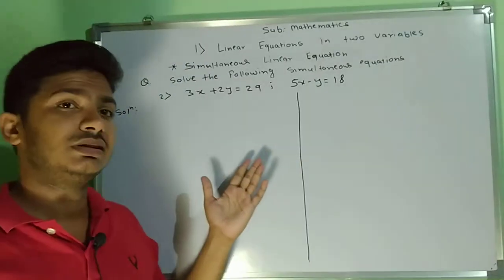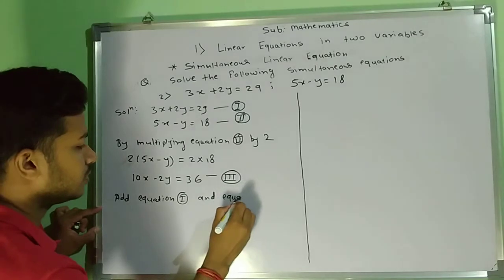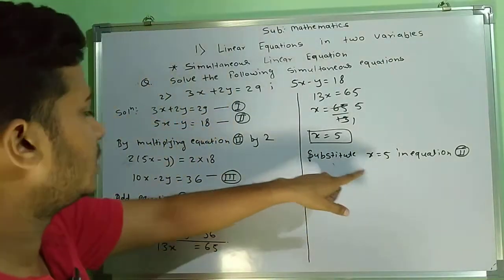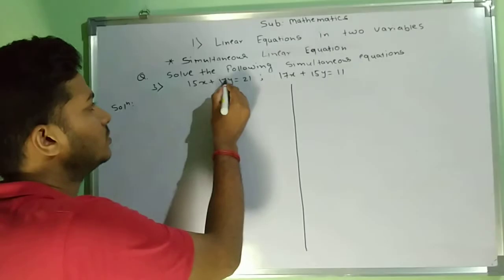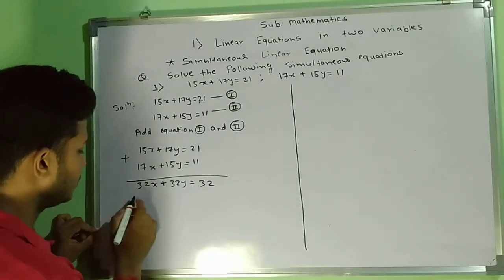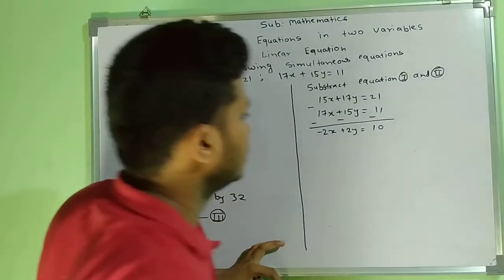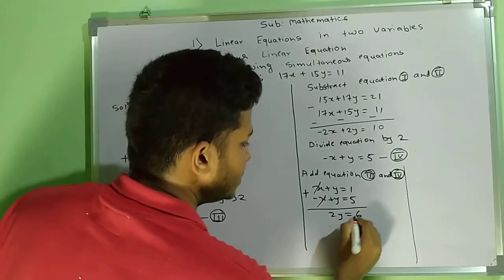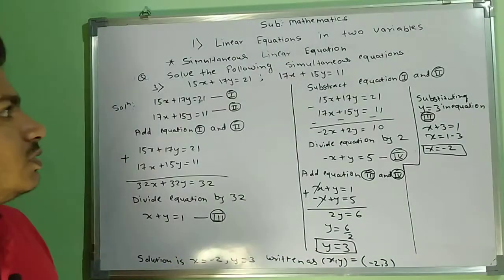10th Algebra Chapter-1 (Linear equations in two variables) Video-3